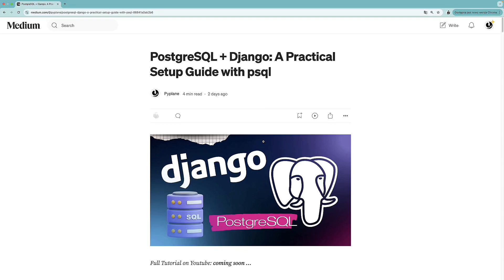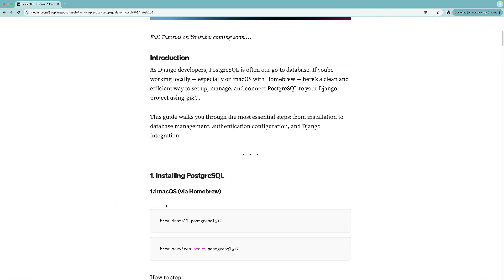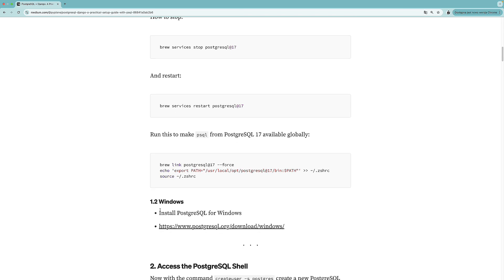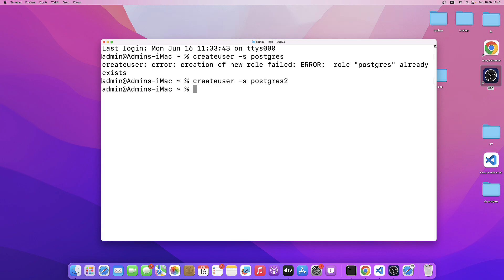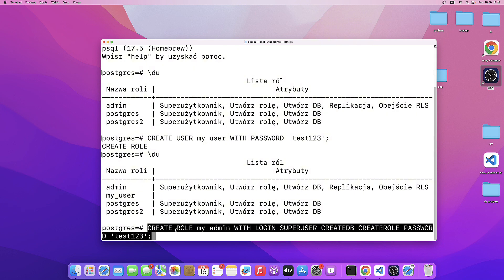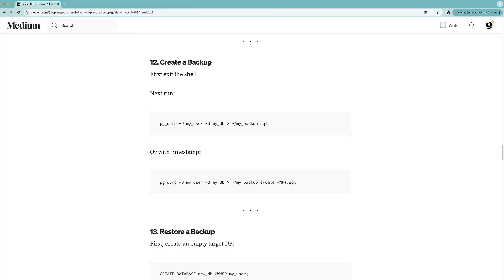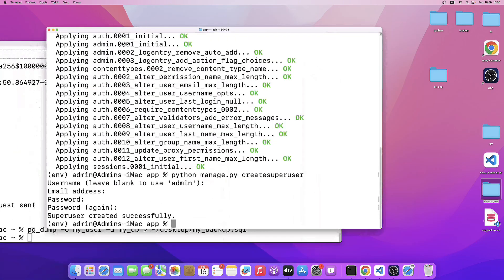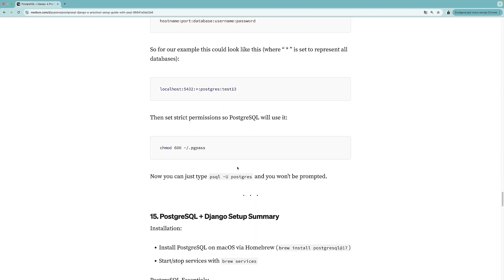Django with PostgreSQL in under 15 Minutes + PSQL Tips 🔥 Including how to backup & restore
🚀 Django with PostgreSQL - Want to connect Django with PostgreSQL in a fast and effective way?
In this quick-start guide, I’ll show you how to set up PostgreSQL with Django on macOS using psql, Homebrew, and some pro tips — all in under 15 minutes.

What you’ll learn:
- Installing PostgreSQL the right way
- Creating users and databases using psql
- Connecting Django to PostgreSQL
- Creating backups of databases
- How to restore a database

📌 Perfect for:
- Django beginners
- Backend devs switching to PostgreSQL